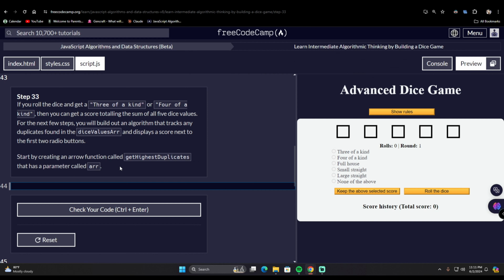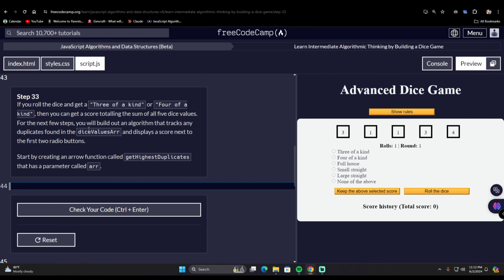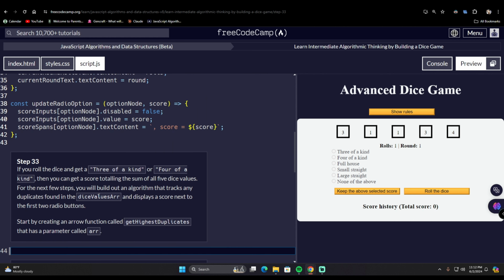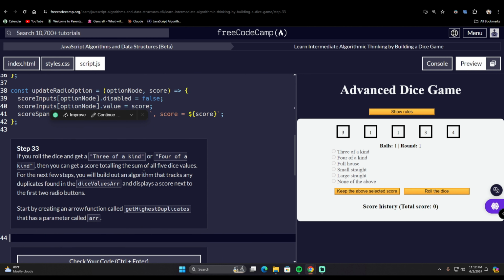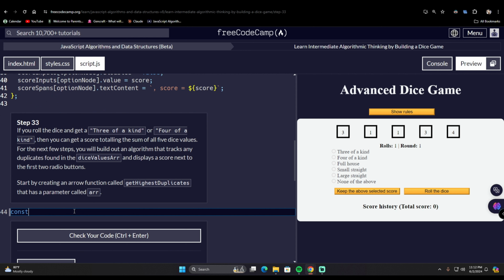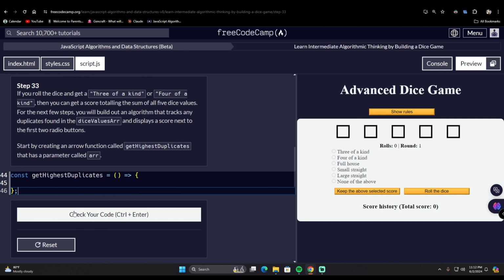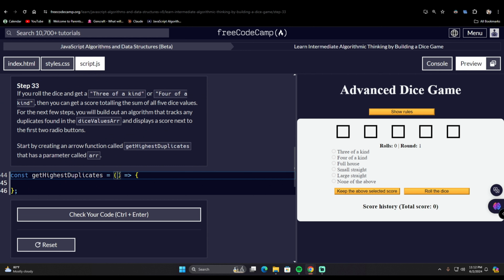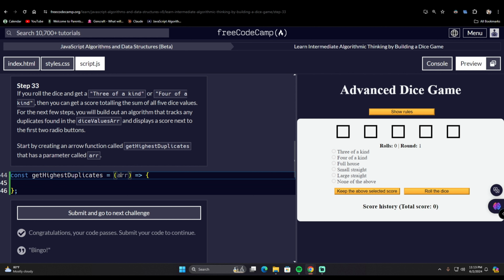Algorithmic Thinking Dice Game 33